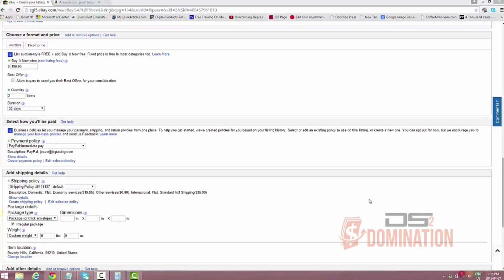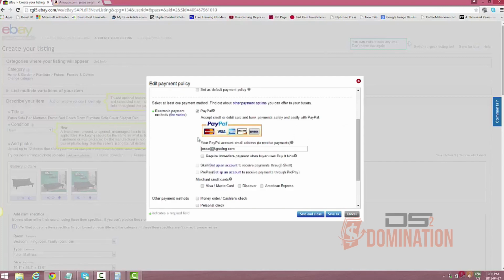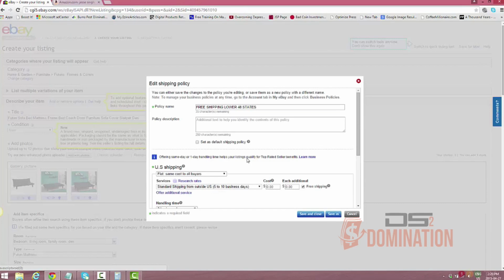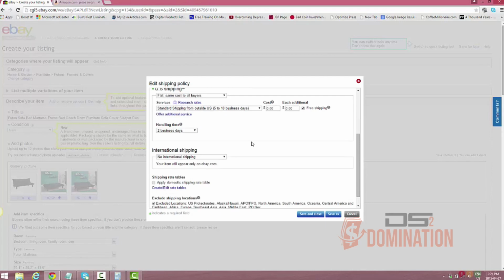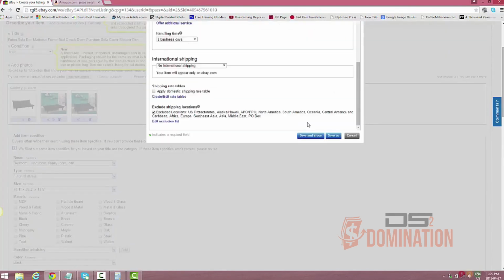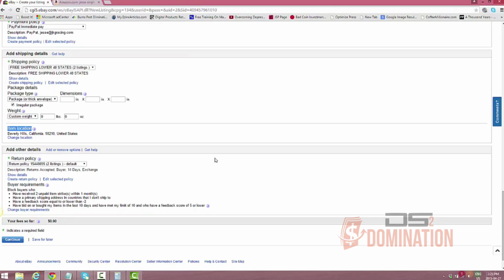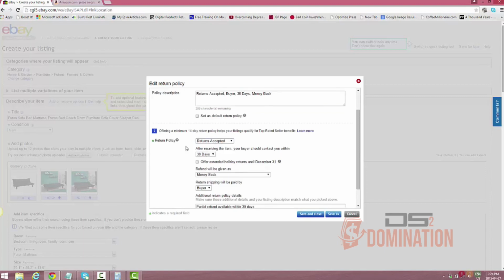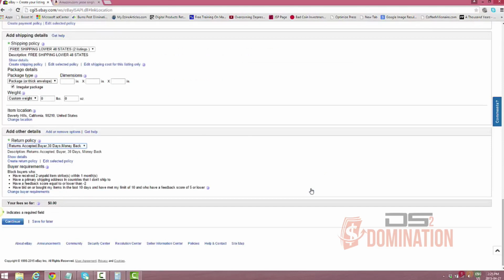Dropshipping Domination vid 10 policy creation mp4